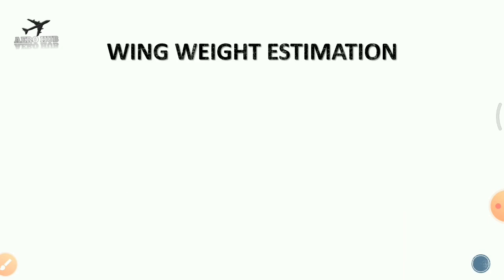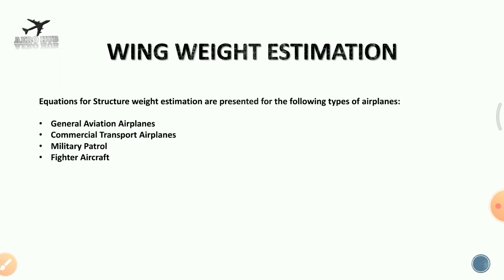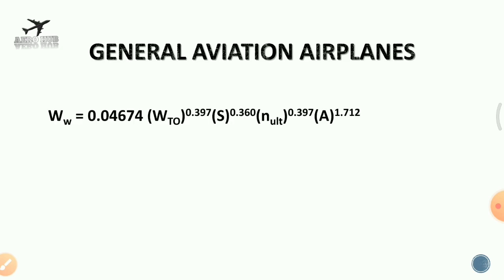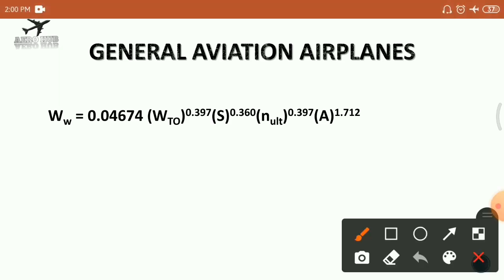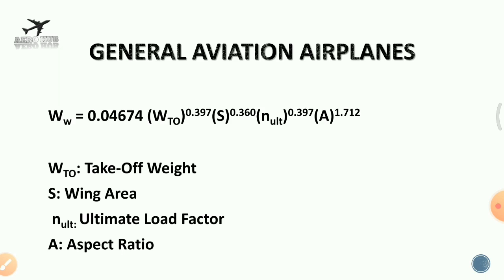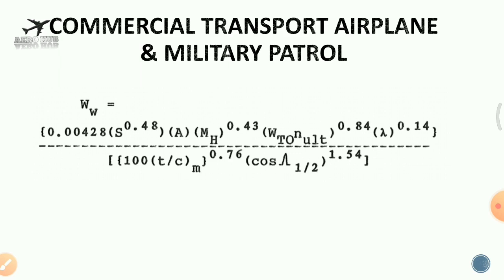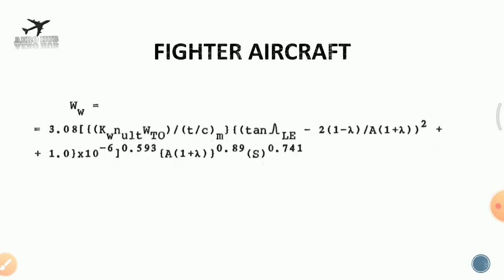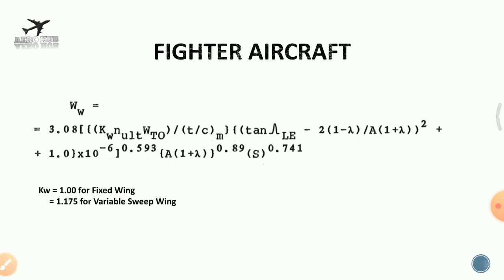Wing Design Part 3||Aircraft Structural Design||Airplane Design||AERO HUB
Wing Design Part 3 is one among the Series of e
Lectures in Aircraft Structural Design by Aero Hub. This series of lectures is mainly focus on design of different components of an aircraft and also deals with sizing procedures.
This Video mainly focus on how to Estimate the weight of wing. The estimation of wing weight of different types of aircraft have been discussed.
General Aviation Aircraft
General aviation is usually defined as all nonscheduled, nonmilitary civilian flight operations. If an aircraft is not flown by a commercial airline or by the military, it falls under this category.

Three methods are used for component weight estimation of Aircraft
1)Cessna Method
2)USAF Method
3)Torengeek Method
Time Stamps
👉00:00 - Introduction
👉00:30 -Wing Weight Estimation